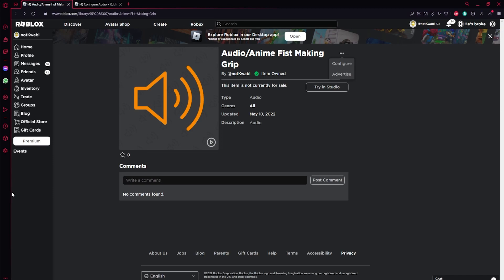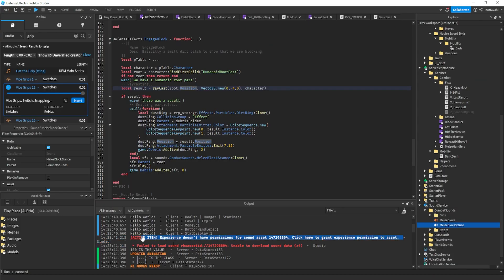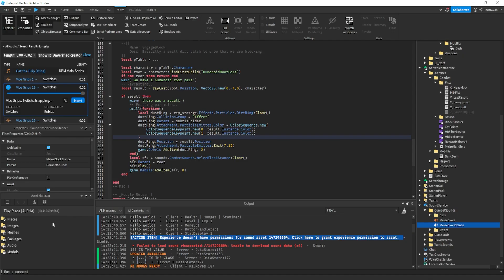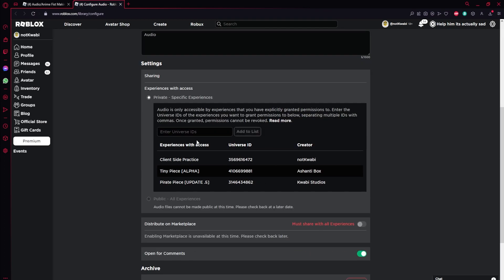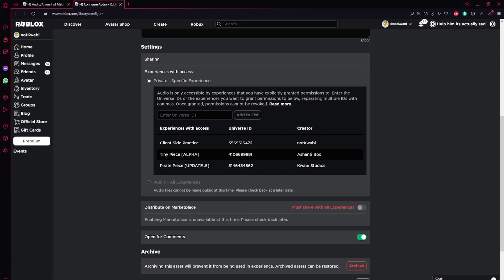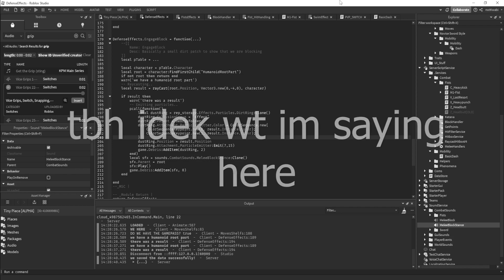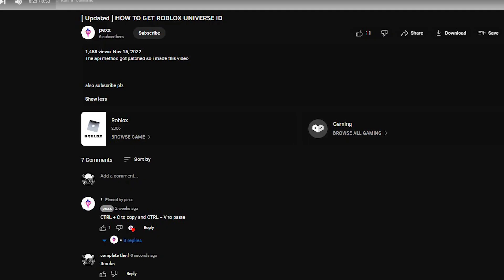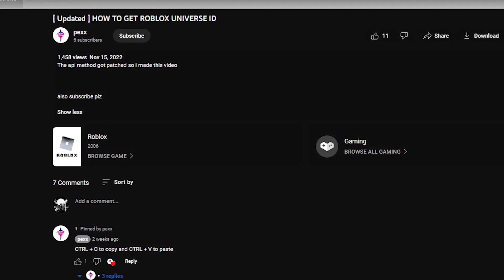[2023] HOW TO GRANT SOUND PERMISSIONS FOR YOUR GAME | ROBLOX STUDIO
__ Time Stamps__
00:00 - Intro
00:15 - Tutorial
01:11 - Test